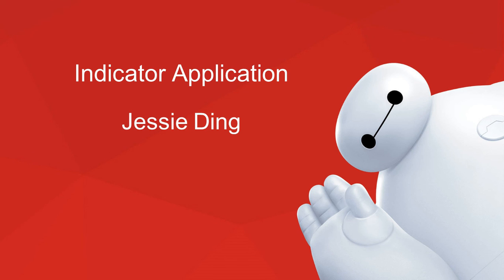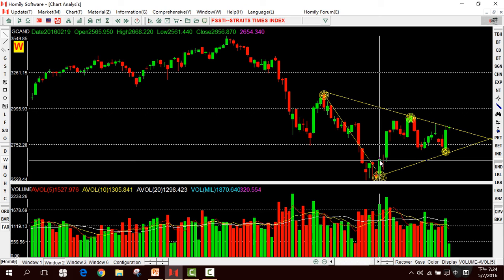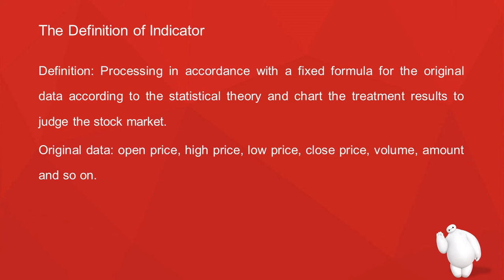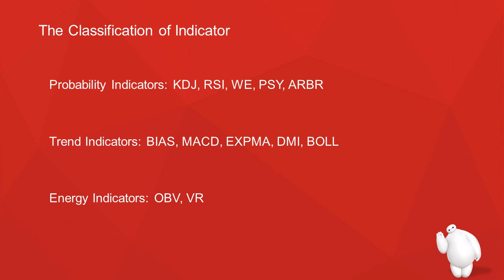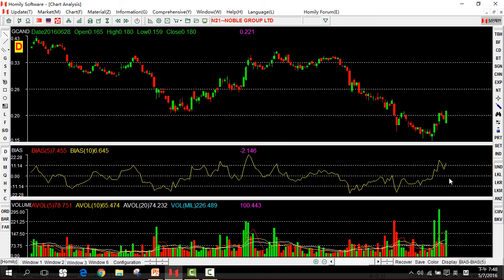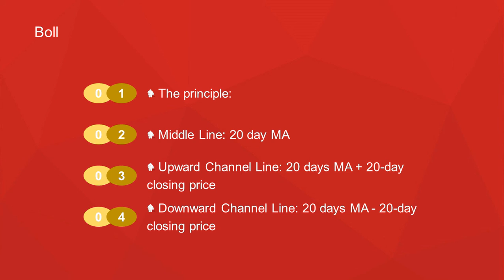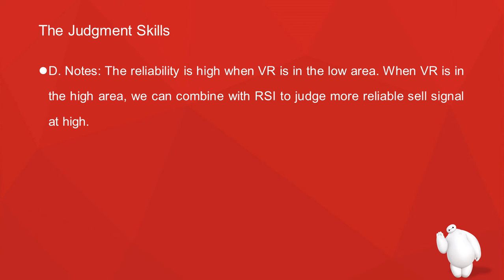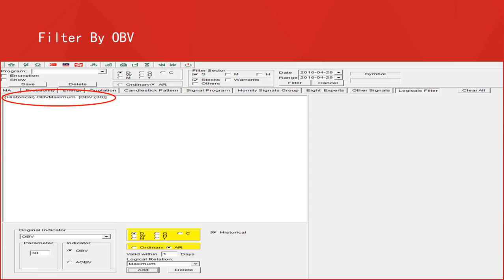Indicator Application Jessie Ding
Measure its four aspects when using indicator: Golden Cross, Dead Cross, Strong, Weak, Top Deviation, Bottom Deviation, Overbought and Oversold.